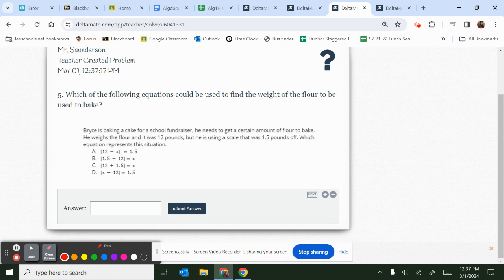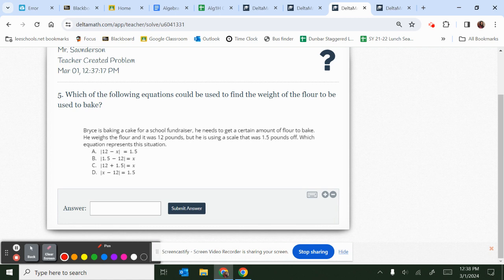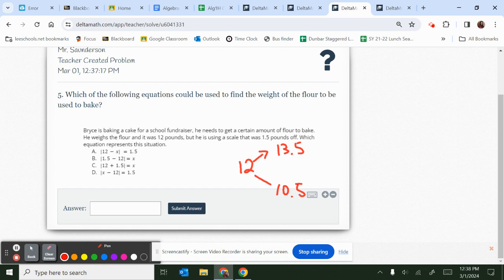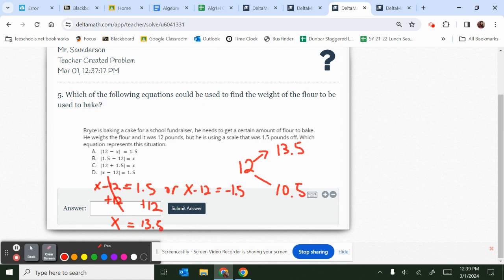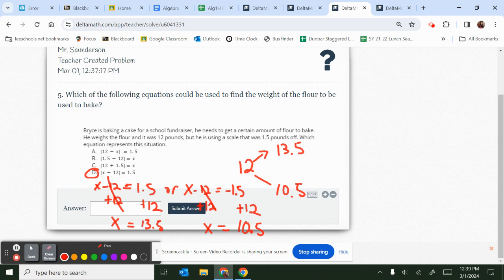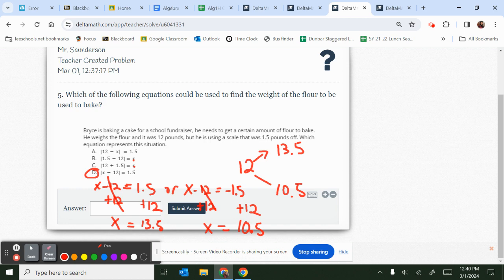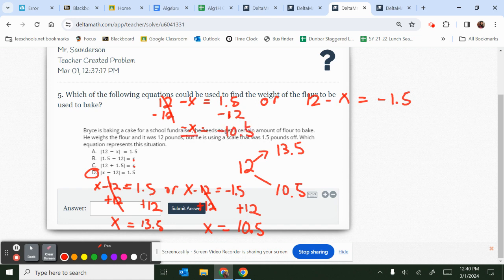Mock EOC Practice Test 1b Question 5